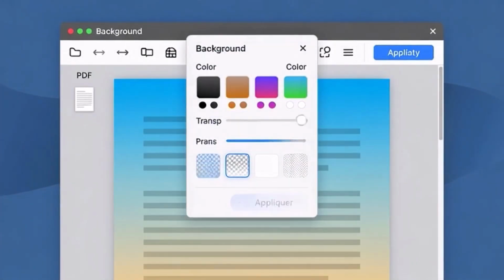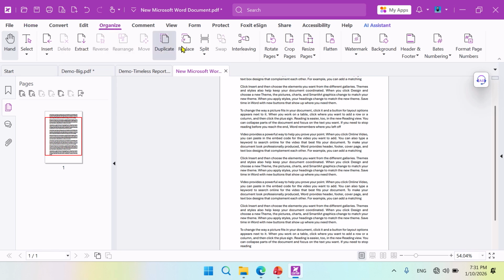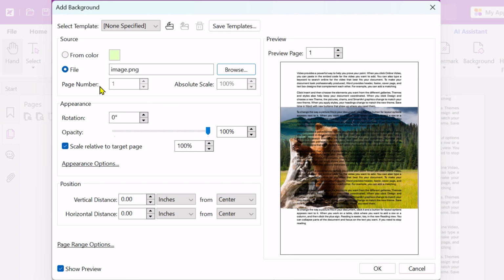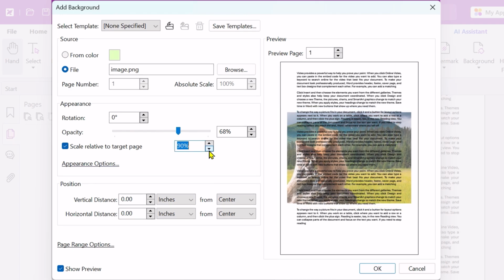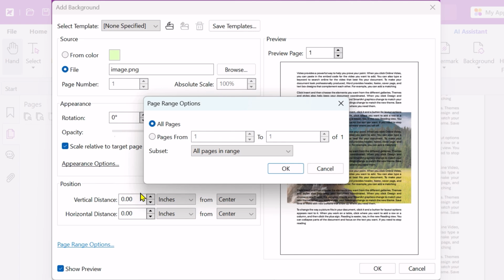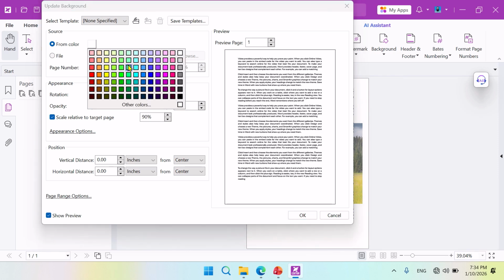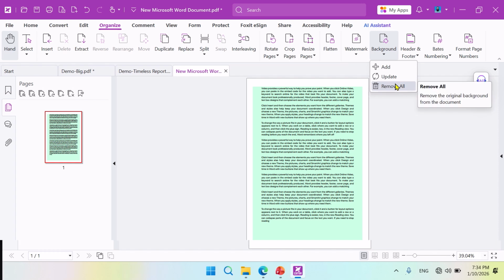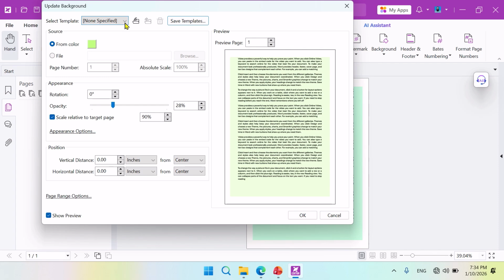How to Add Background to PDF Document - Foxit PDF Editor Tutorial 2026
Ever struggled with plain, boring PDFs that lack visual appeal? Imagine transforming your documents into professional masterpieces in just a few clicks—saving time and impressing your audience. In this easy Foxit PDF Editor tutorial 2026, we dive into how to add a background to a PDF document effortlessly, whether it's a solid color, image, or custom design.
We'll cover the step-by-step process using Foxit PDF Editor's intuitive tools, perfect for beginners and pros alike. Learn why adding backgrounds matters: it boosts document branding for professionals, enhances educational materials for teachers and students, and adds flair for casual users. Key benefits include improved readability, quick customization without jargon, and seamless integration with Foxit's AI features for faster edits. No more wasting hours on complex software—master this skill to elevate your productivity and create standout PDFs that grab attention.

*Topics Covered:*

add background image to PDF in Foxit
add background to multiple PDFs Foxit
add background to PDF
Add Background to PDF with Foxit
add background to specific pages Foxit
add background to specific pages PDF
add background to specific pages PDF Foxit
add color background to PDF Foxit tutorial
Add Color Background to PDF via Foxit
add color to PDF background
add color to PDF background Foxit
Add Image Background to PDF in Foxit
add image to PDF background
add image to PDF background Foxit
Add Stunning PDF Backgrounds Fast
add transparent background PDF Foxit
add watermark and background PDF
add watermark and background PDF Foxit
beginner Foxit PDF tips
beginner tips for Foxit PDF background addition
best PDF background guide for students
best way to add background to PDF document
change PDF background color Foxit
change PDF background Foxit
custom PDF background Foxit
Custom PDF Background in Foxit Pro Tip
Customize PDF Background in Foxit
Easy Foxit Tutorial: Add PDF Background in 2 Minutes!
how do I add image background in Foxit PDF
how to add background image to PDF Foxit
how to add background in Foxit
How to Add Background to PDF Document - Foxit PDF Editor
How to Add Background to PDF Document using Foxit PDF Editor
how to add background to PDF Foxit PDF Editor
How to Add Background to PDF with Foxit Editor 2026
How to Add PDF Background? Foxit Tutorial
struggling to add PDF background? Foxit fix
Struggling with PDFs? Add Background Easily in Foxit
what is the easiest way to add PDF background